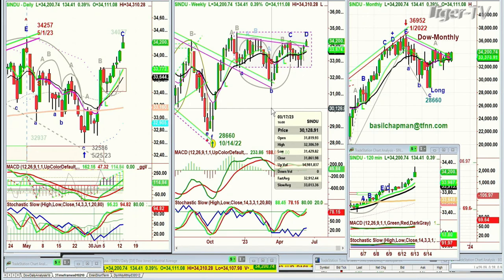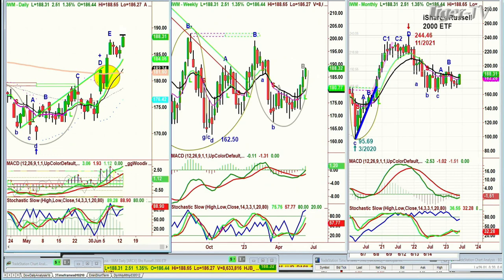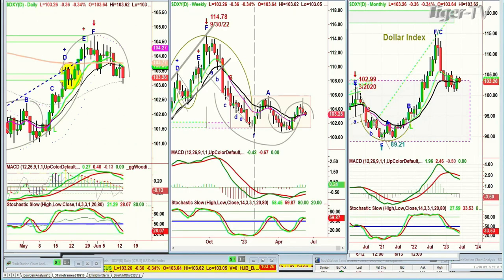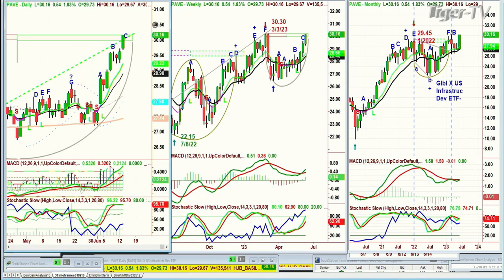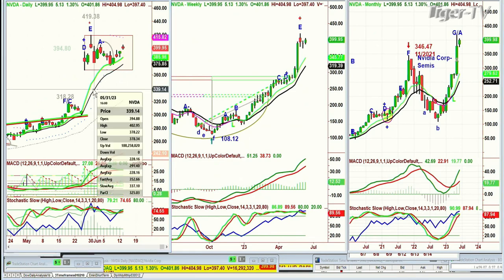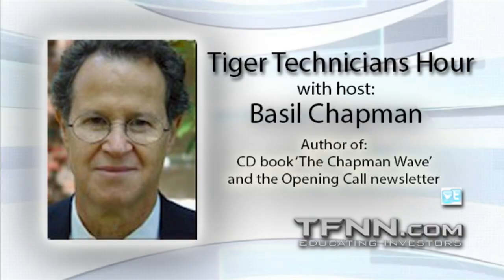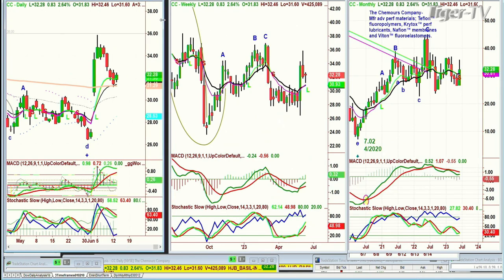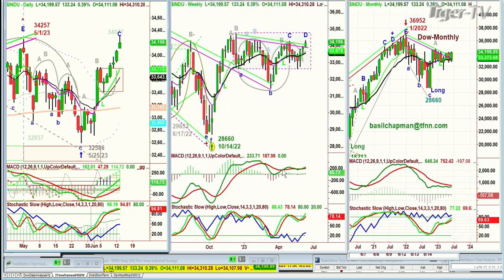June 13th, The Tiger Technicians Hour on TFNN - 2023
9:06 The Morning Market Kickoff with Tommy O’Brien
10:06 The Tiger Technician’s Hour with Basil Chapman
11:00 The Trader's edge with Steve Rhodes
12:06 TD Ameritrade’s Thinkorswim with Kevin Hincks and Tom White
1:06 The Trade What You See with Larry Pesavento
3:06 The Tom O’Brien Show